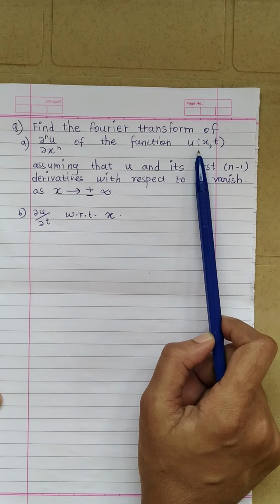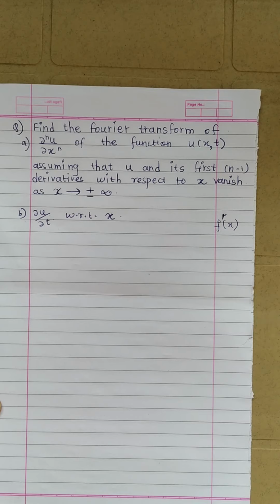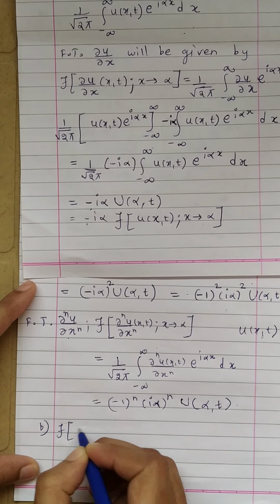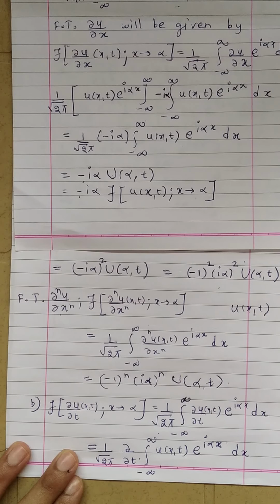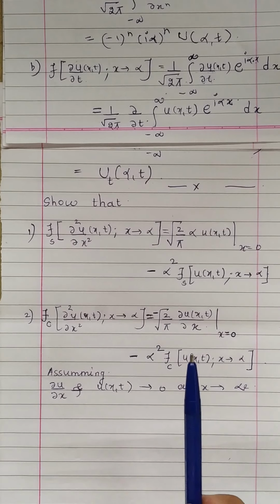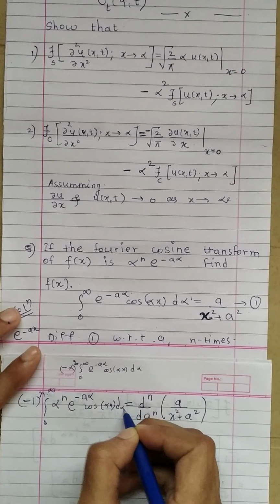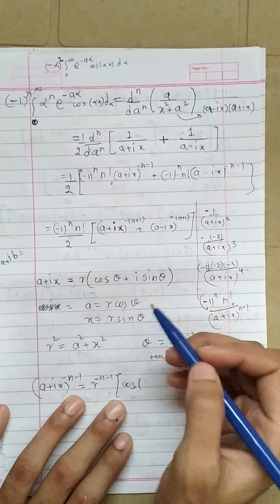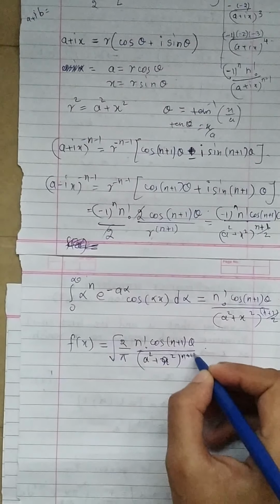MAM 11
In this video we will solve problems on Fourier Transform